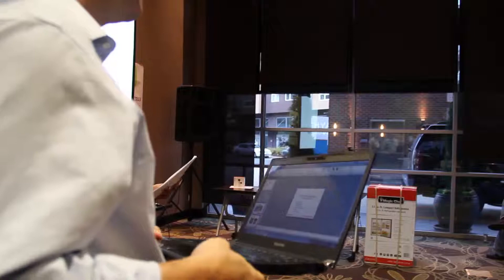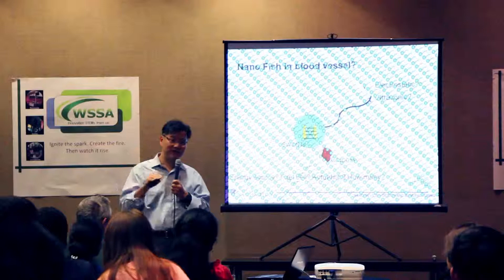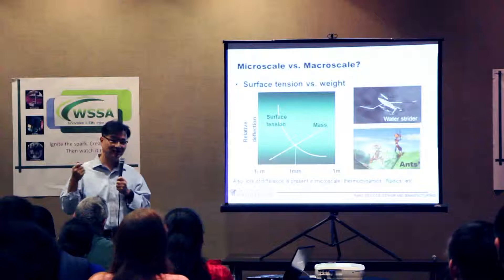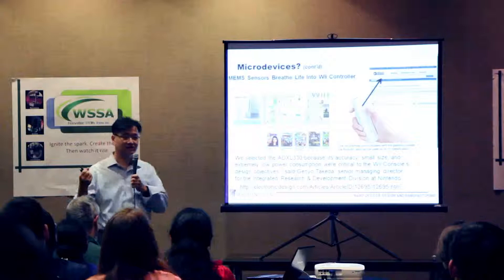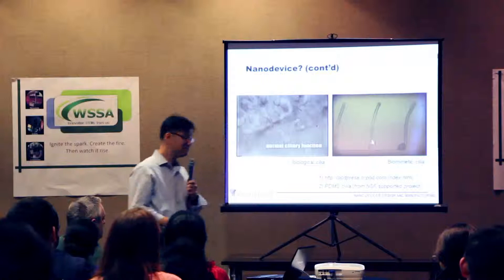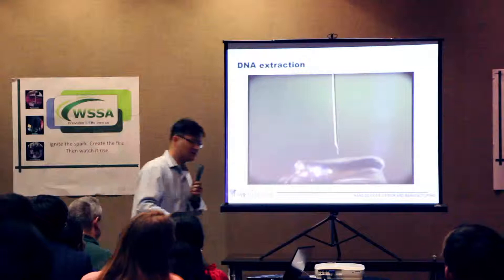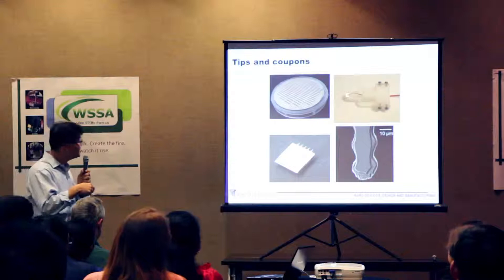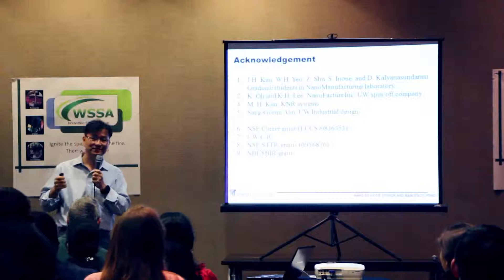Jae-Hyun Chung - Associate Professor at the UW Department of Mechanical Engineering